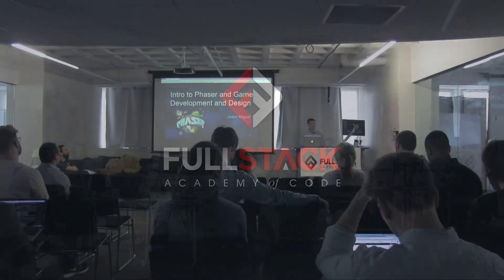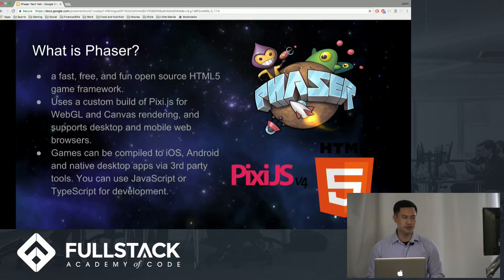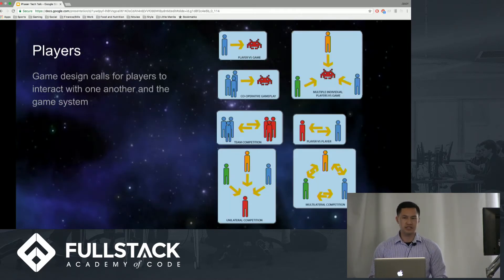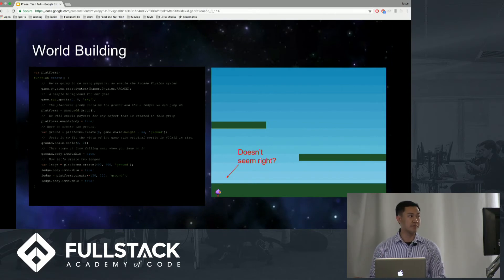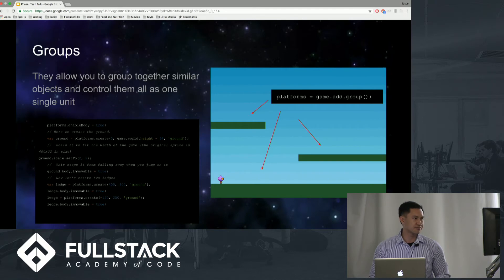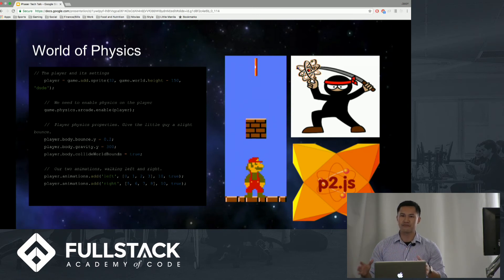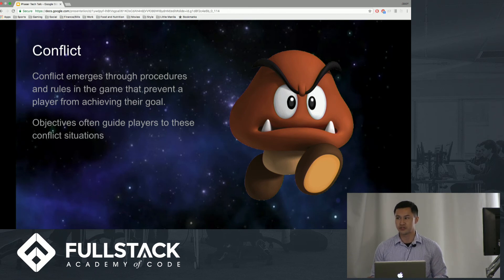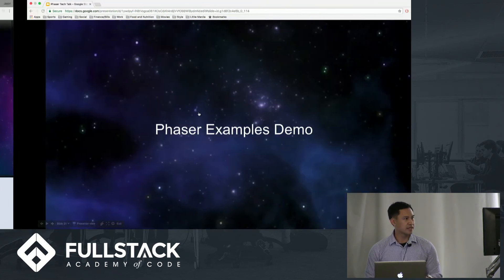Phaser Tutorial - A Guide to Phaser and Game Development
Phaser is an open-source, 2D HTML5 game development JavaScript framework for building Canvas and WebGL powered browser games. Built upon the Pixi.js renderer, Phaser includes a physics engine and animation capabilities. In this Phaser tutorial, we provide a brief introduction to Phaser and the features of the framework, and we talk about Phaser's simplicity and ease of use in attempting to build your first game.

Watch this video to learn:

- What Phaser is and how it works
- The basic elements present in most well-known games
- Examples of code to show how Phaser implements those elements